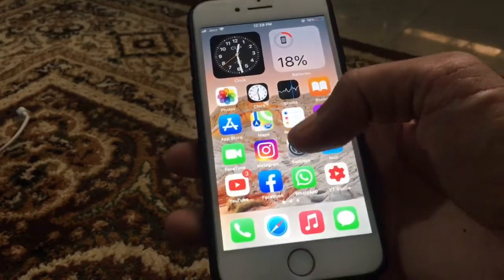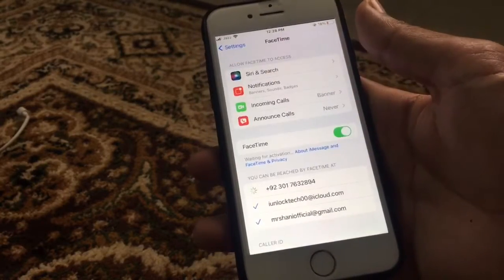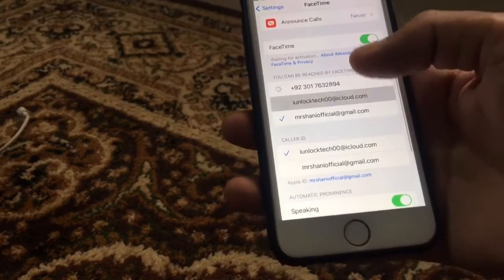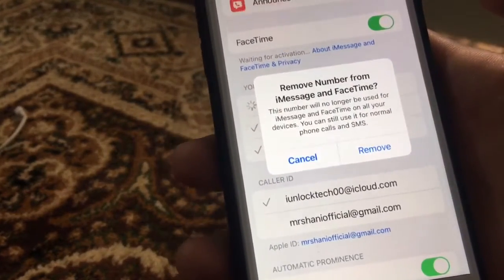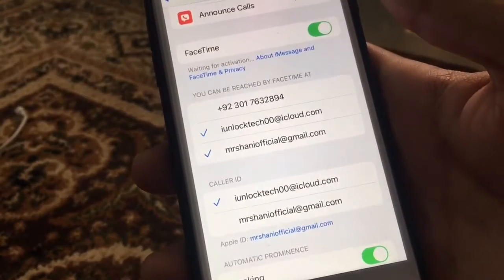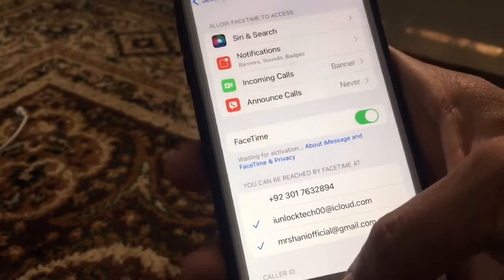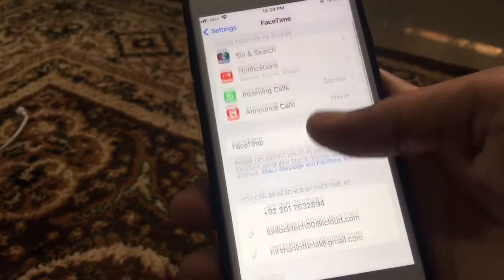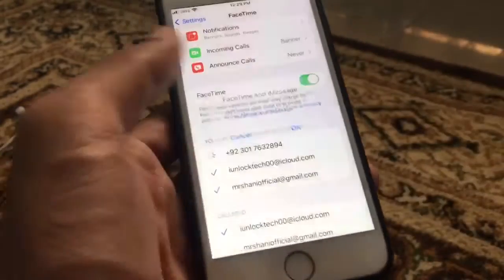How To Remove Phone Number From FaceTime & iMessage | Remove Number From FaceTime iOS 15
in this video guys i showed how you can remove your phone number from facetime and imessage ios 15